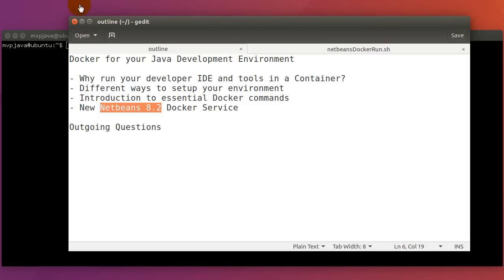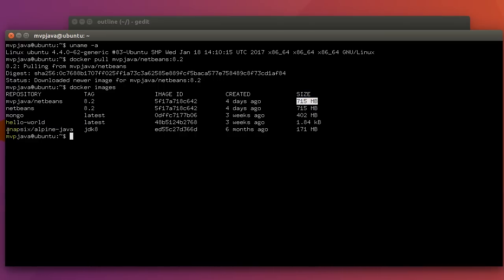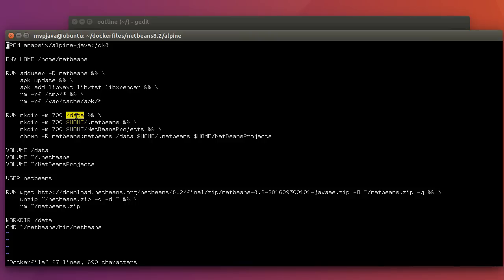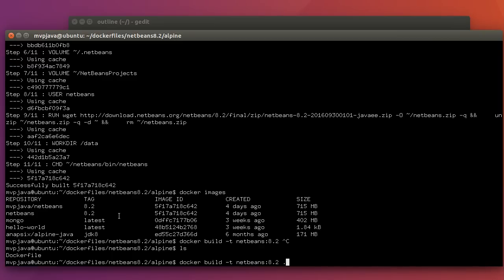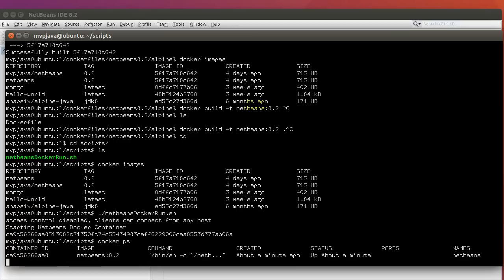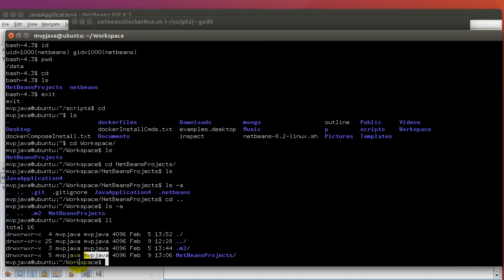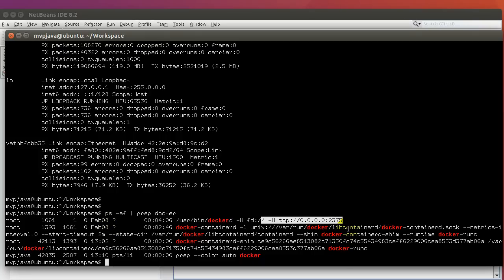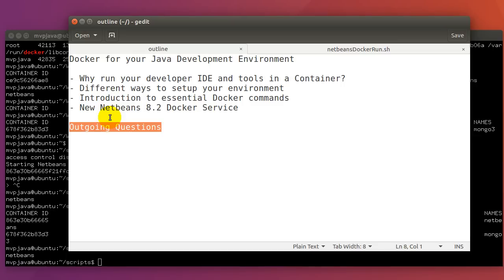Docker for your Java Development Environment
Learn how to setup your Java Developer Environment in a Docker Container with 2 simple commands! Re-create your developer environment consistently across all environments/platforms without having to go through all those annoying steps like remembering downlink links, environmental variable setups, custom files, network and user settings etc ..

I will explicitly cover Netbeans 8.2 & jdk8 with the
alpine linux base image in order to make for a very light base Docker Image size. Docker version 1.13.0 is being used.

You'll learn how to download and re-create your developer environment either through downloading the image straight from
Docker Hub (mvpjava public repository via "docker pull mvpjava/netbeans:8.2") or building the image yourself via the Dockerfile which we'll cover.

Learn how to run, stop and start a Docker Container from the command line as well as see how to interact with Docker straight from within the new Netbeans 8.2 IDE Services Tab (super cool).

It's important to keep your data outside the Docker Container
and you'll see how to do that with named mount point volumes.

The tutuorial uses Ubuntu 16.04 Xenial as the Linux Host running Docker
I used the following commands to setup Docker ...
1. apt-get update
2. apt-key adv --keyserver hkp://p80.pool.sks-keyservers.net:80 --recv-keys 58118E89F3A912897C070ADBF76221572C52609D
3. apt-get update
4. vi /etc/apt/sources.list.d/docker.list
- then inserted "deb ubuntu-xenial main"
5. apt-get update
6. apt-get install linux-image-extra-$(uname -r) linux-image-extra-virtual
7. apt-get install docker-engine
8. usermod -aG docker $USER
9. service docker start
10. docker run hello-world

If your not using the above Linux distribution then click on this official Docker link below to know exactly what commands you need to execute to install Docker ...